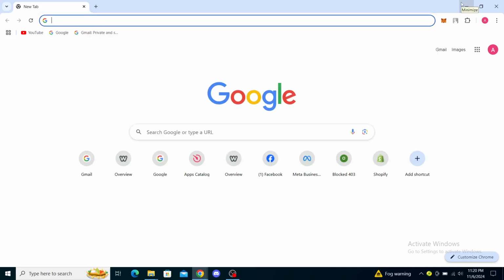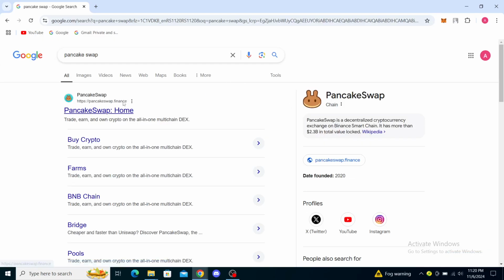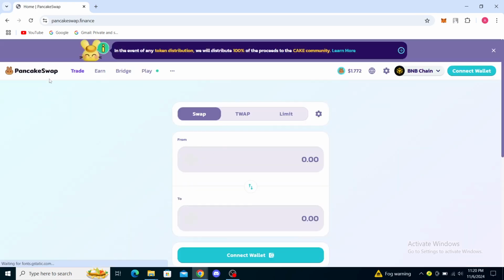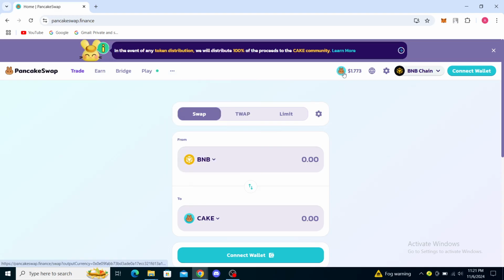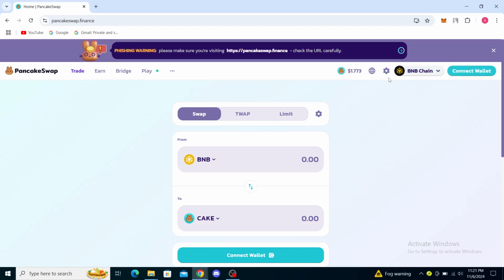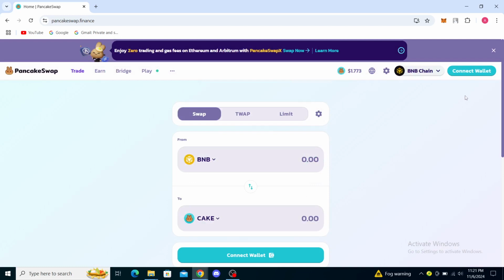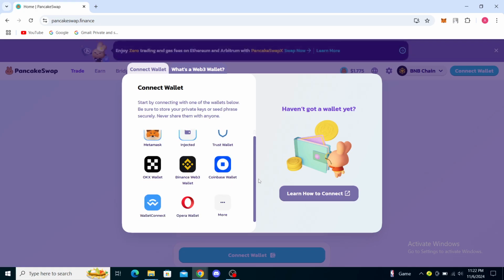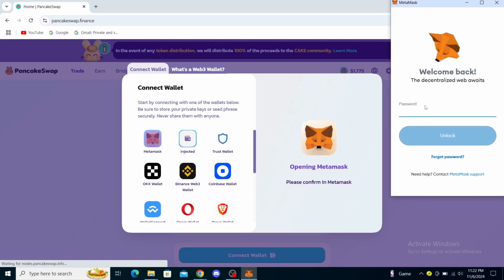How To Create Account on PancakeSwap (Quick & Easy)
In this video I will show you How To Create Account on PancakeSwap. It would be good if you watch the video until the end so that you don't miss important steps.